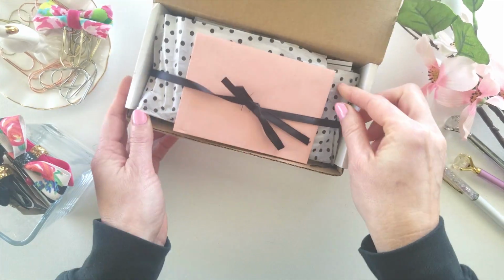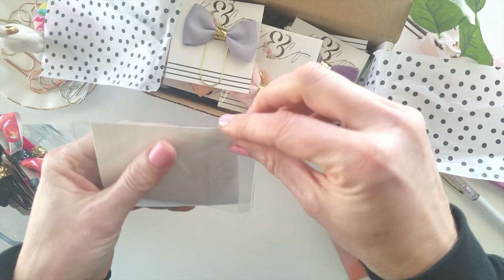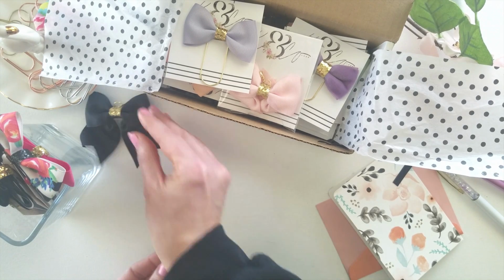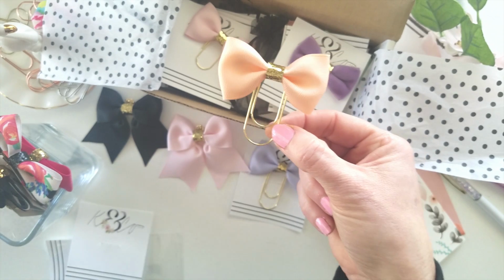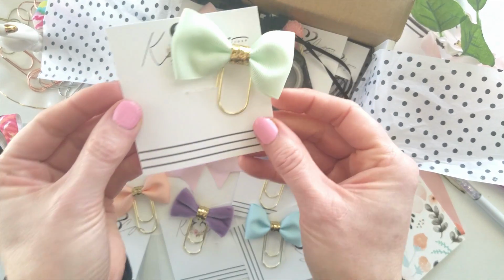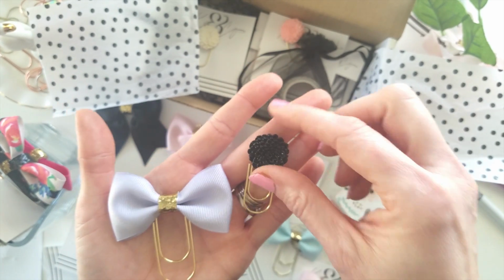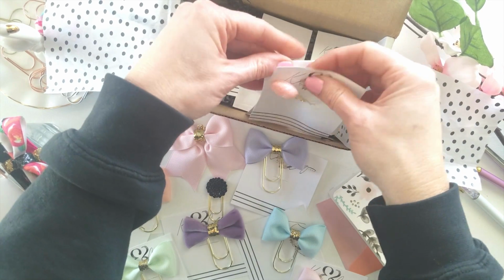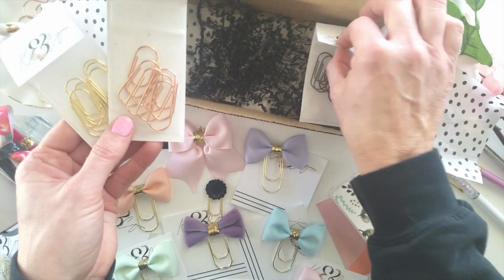Spring Planner Bows | A collection of K and Co xoxo's newest line (unboxing)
Her new line include all things spring colors including Mint, Blush Pink, Aqua, Peach and of course her classic black beautiful bow clips and charms. She also now has Cabachon Clips in spring colors too!

Edited to add:
* the black and white polka dot Washi tape is 8mm
* the purple velvet bow is a sneak peek into her next release when it will be available to the public to purchase
* The blush and pink bows and charms are described as 'Blush Pink' in her Etsy Store

Link to her store:

XOXOXO
-Kim